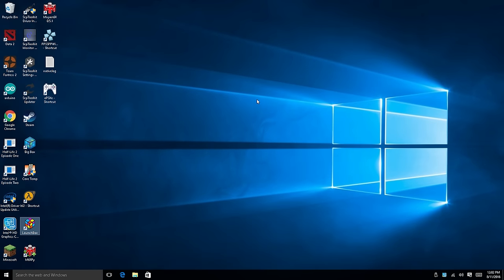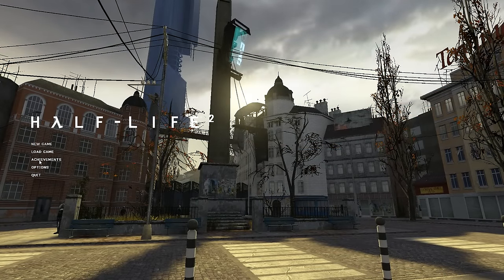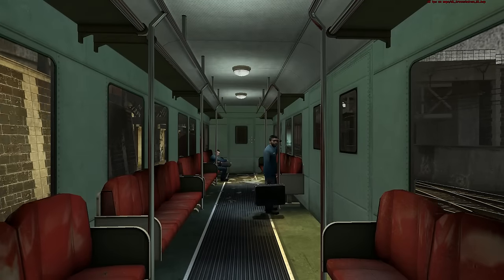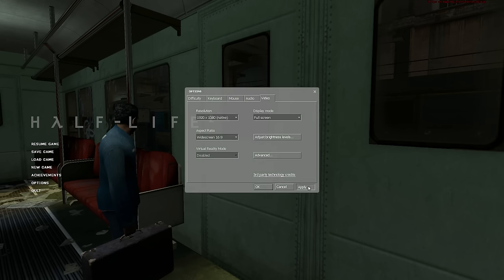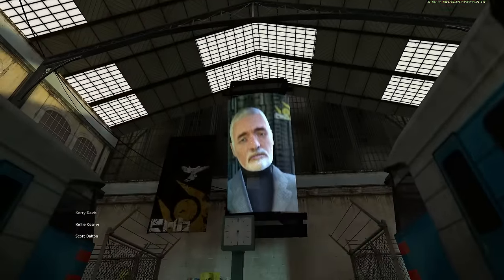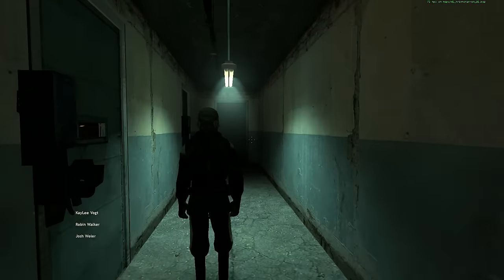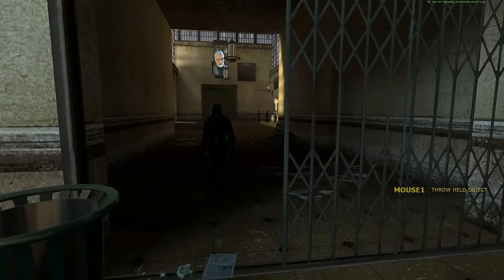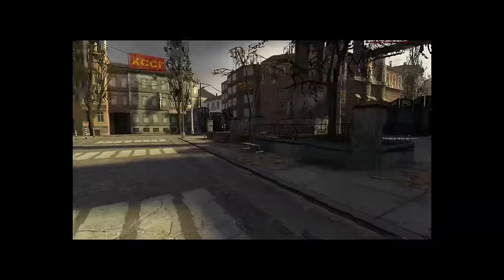LattePanda Running Half-Life 2 Single Board Windows 10 Computer